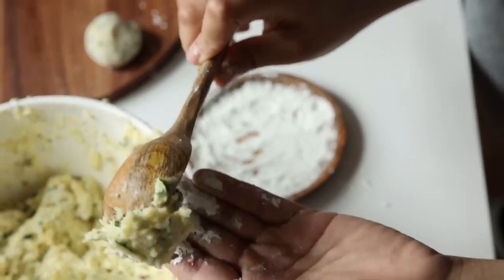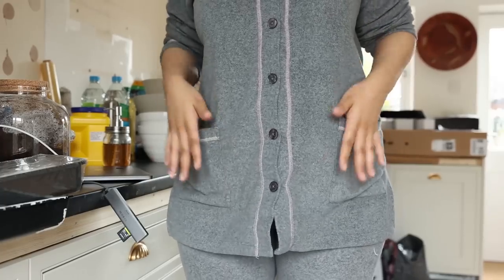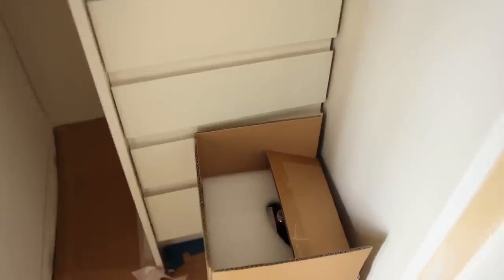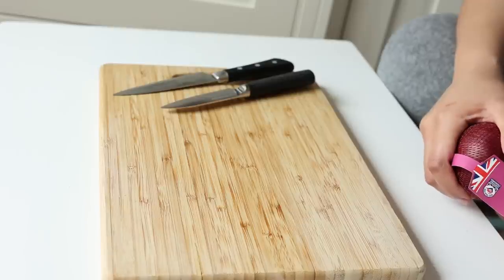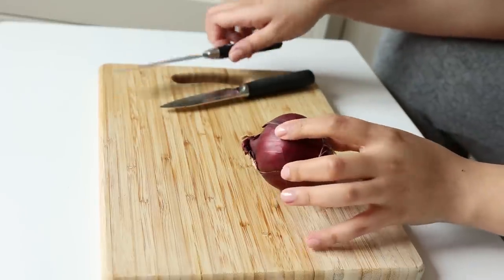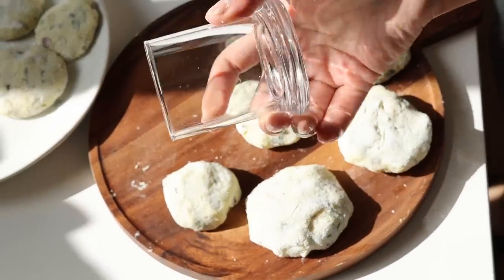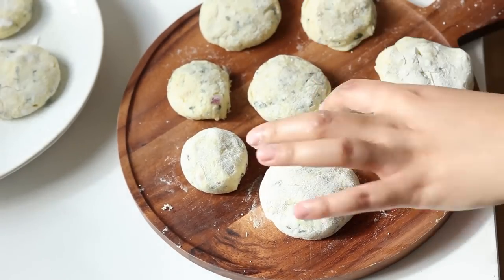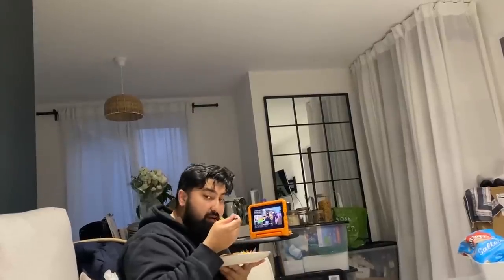CHEESY POTATO BALLS RECIPE & PAINTING MY PANTRY | Ramadan Diaries EP 5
Welcome to my RamadanDailyVlogs! I'm cooking some delicious meal during the 5th day of Ramadan!

When we work together, we can make the vision of a stronger Ethiopia a reality for so many of our sisters and brothers in need. I am raising funds to support food boxes for families in Ethiopia. Give the gift of healthy food this Ramadan for just $75. The Ramadan food campaign is a major part of IRUSA’s ongoing effort to end hunger.

ANY AMOUNT HELPS!

👨‍👩‍👦 I’m 29 married and mother to Adam.
 💄I create beauty tutorials, reviews , home vlogs and more!
🇪🇹I’m Ethiopian
✈️ from Toronto Canada moved to London England
📷 I film with a Canon m50 and my iPhone XX.